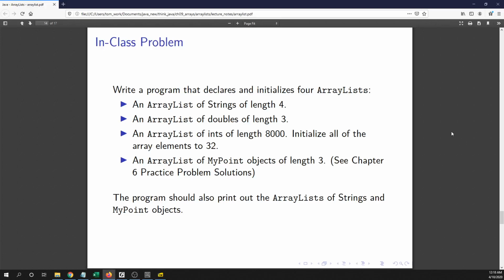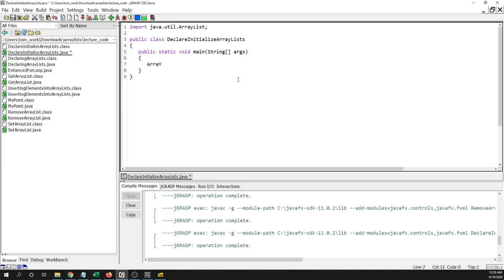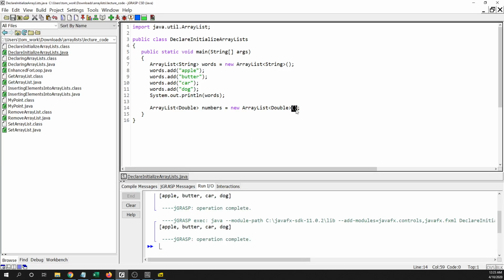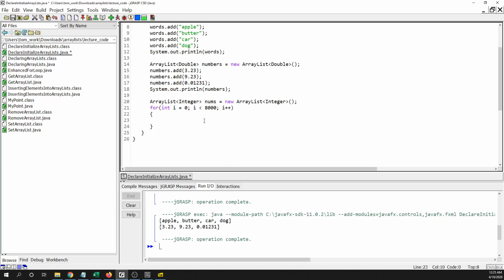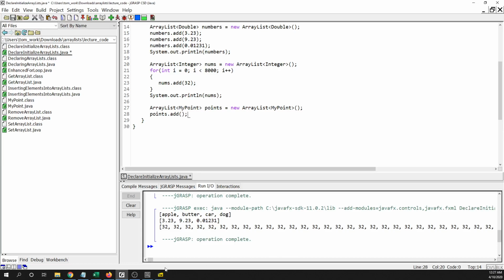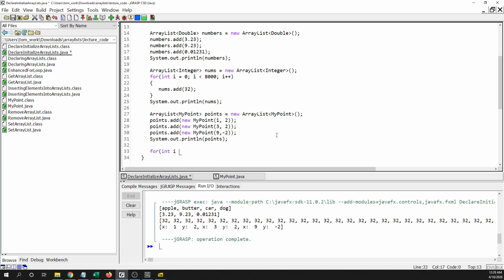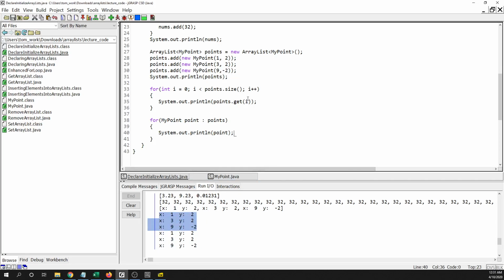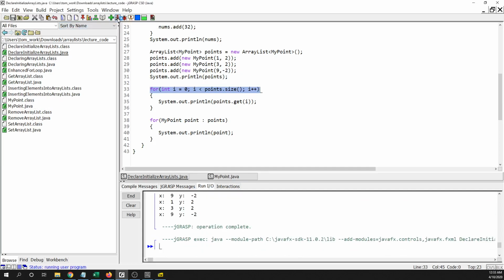ArrayList Example Video